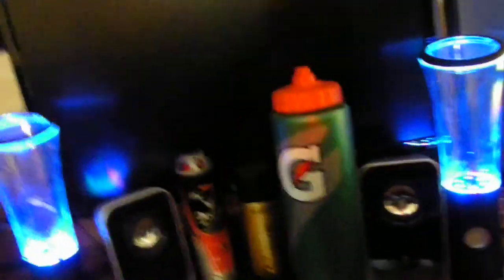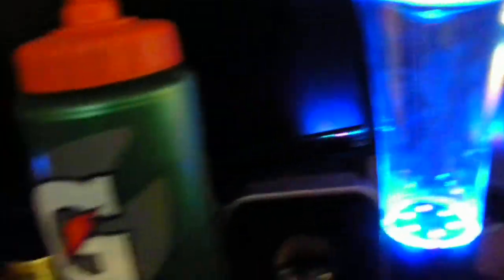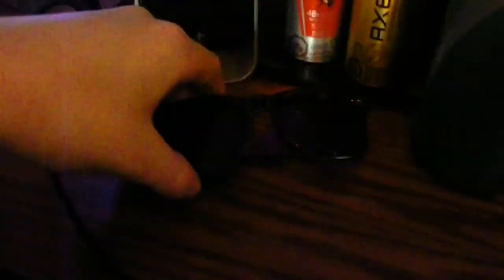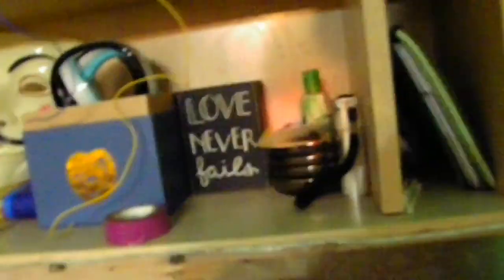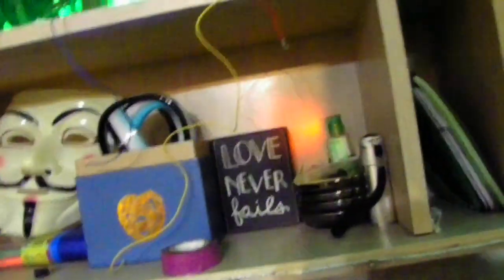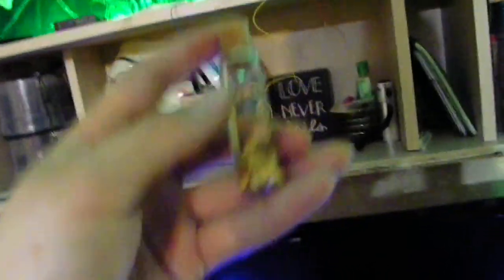Gaming Setup Tour!!!